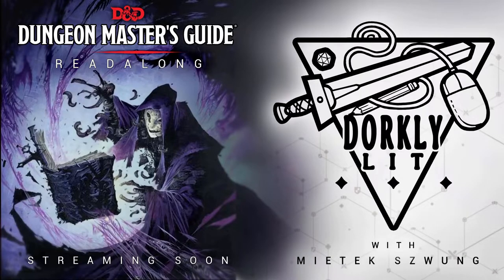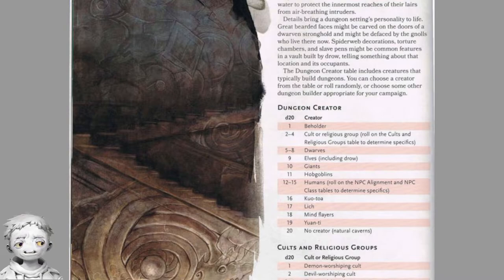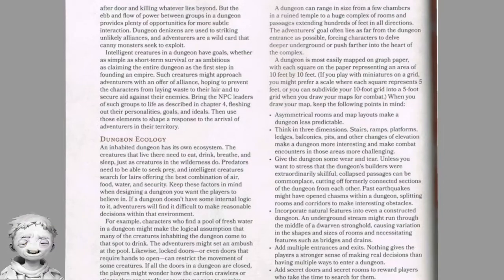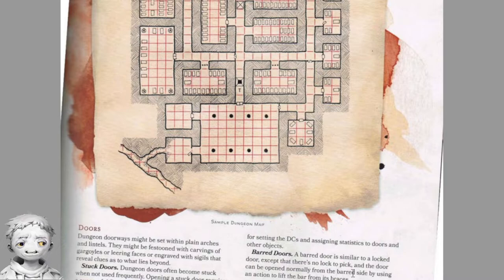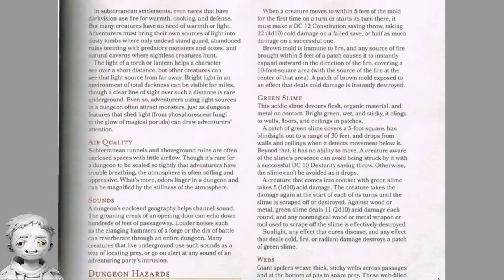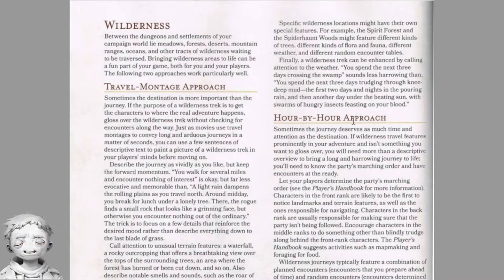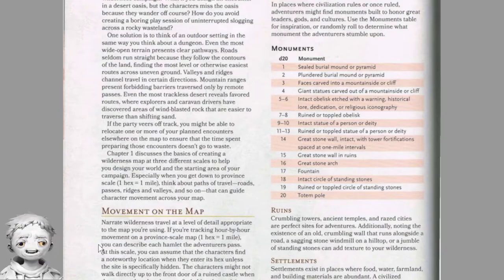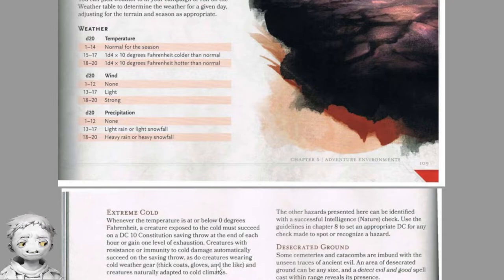A Dungeon Master's Guide to D&D 5e readalong, Chapter 5 - Adventure Environments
This video is recorded as social reading and  my own commentary on the book. It's purpose is to provide educational content on the game and personal tips to the viewers. It is not intended as a substitute for a physical copy of the book or an audiobook.

The idea for the series appeared when I was looking for an official audiobook that I could enjoy while working, and only come back to the physical book, when I needed a refresher, and during games. I was unable to find anything so I decided to record myself reading the thing on twitch and talking about it to people who occasionally appeared in my chat.

Maybe someone looking for what I was looking for finds it useful and entertaining. Enjoy.

Timecodes

00:00:00 – Start of the video
00:00:20 – The reading starts here
00:01:55 – Dungeons
00:15:48 – Mapping a Dungeon
00:32:59 – Wilderness
00:42:50 – Mapping a Wilderness
00:51:51 – Wilderness Survival
00:59:55 – Tangent on tracking encumberance and other boring mechanics
01:04:05 – Settlements
01:13:40 – Mapping a Settlement
01:14:37 – Urban Encounters
01:21:47 – Unusual Environments
01:36:59 – Traps
02:00:19 – Ending

If you enjoyed the content, feel free to check me out on twitch:

Art on the thumbnail is the Book of Vile Darkness by Wayne Reynolds.